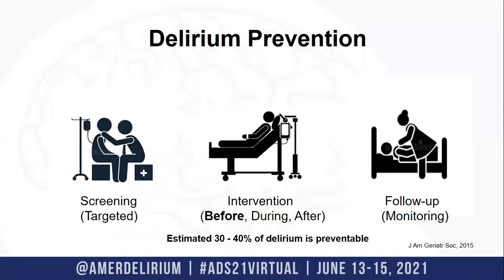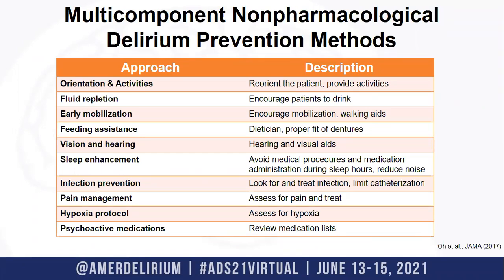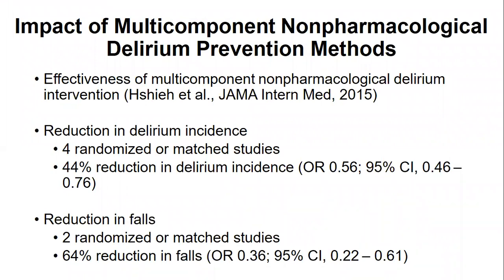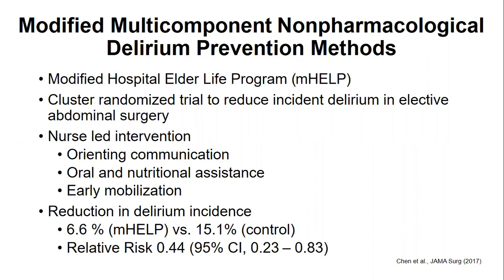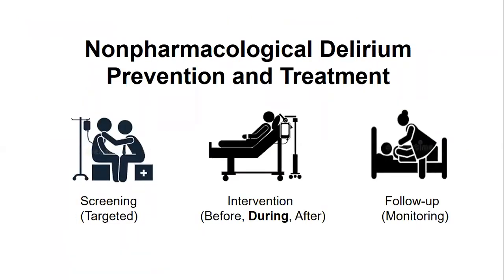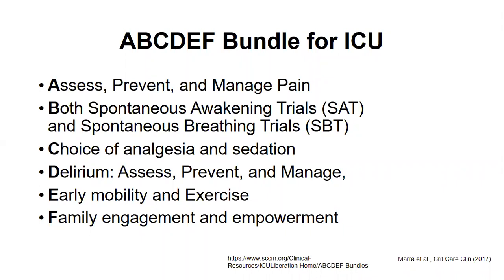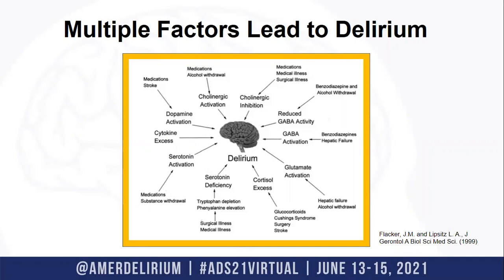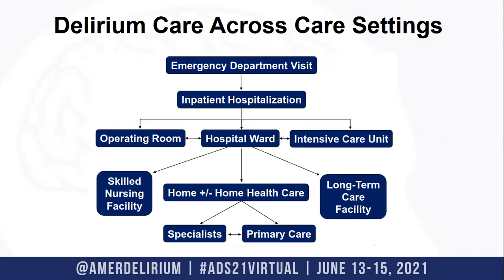Delirium Prevention by Dr. Esther Oh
Excellent overview on delirium prevention by Dr. Esther Oh. She is the incoming President of the American Delirium Society and an Associate Professor of Medicine, Psychiatry and Behavioral Sciences and Pathology at Johns Hopkins.